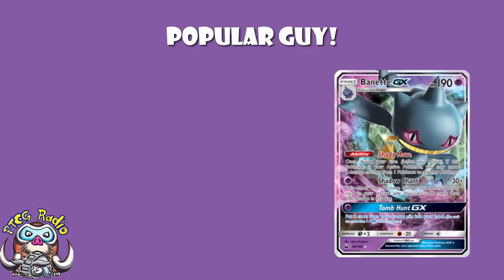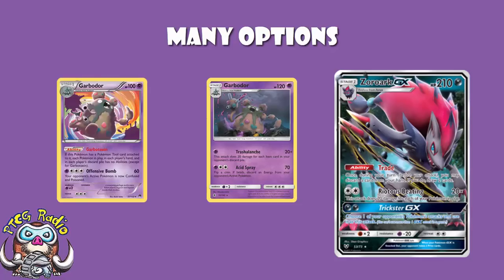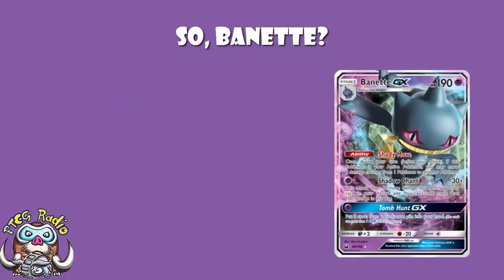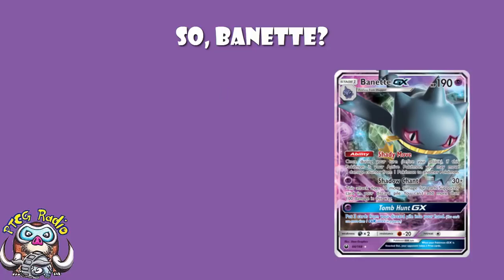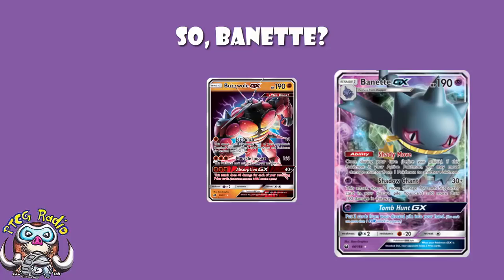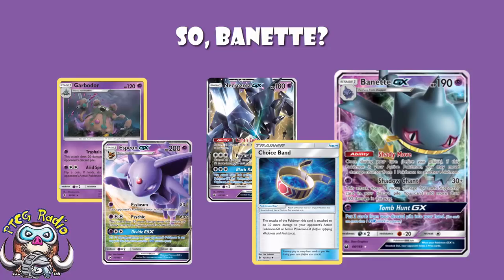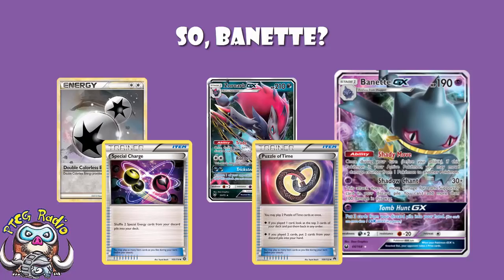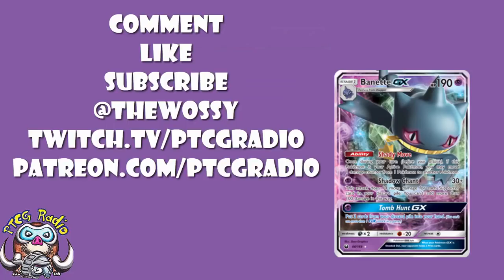Is Banette the Best Partner for Zoroark-GX?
We all know Zoroark-GX is a great card and it has many partners, but could the recently released Banette-GX be the best of the bunch? Come see!